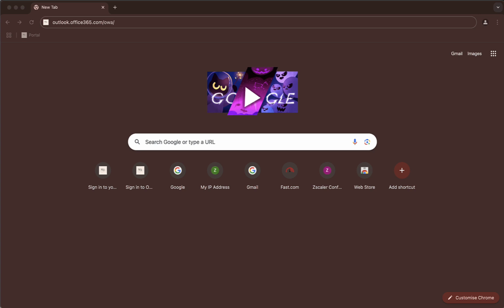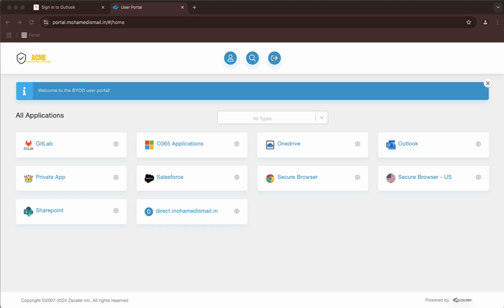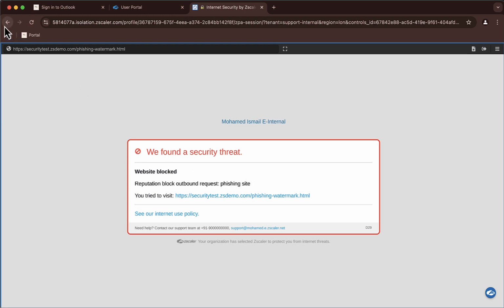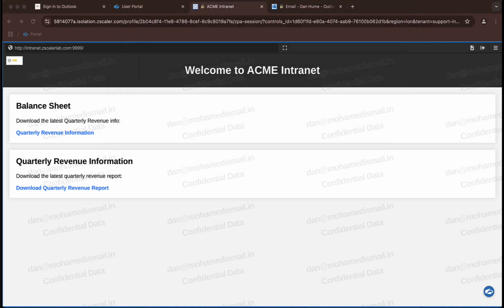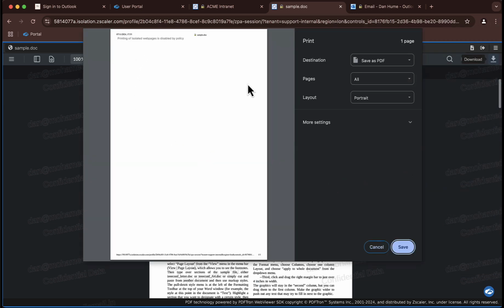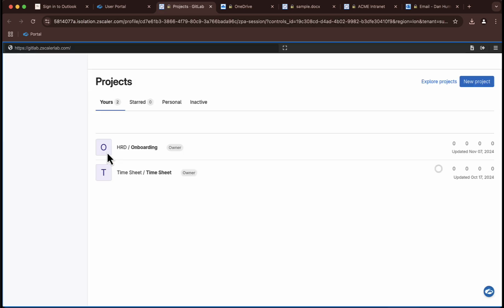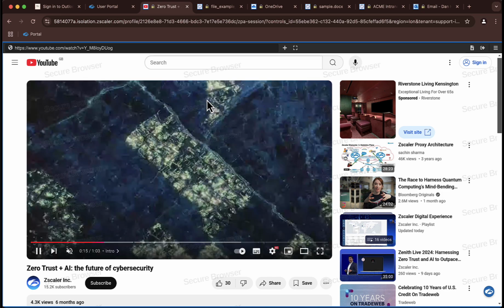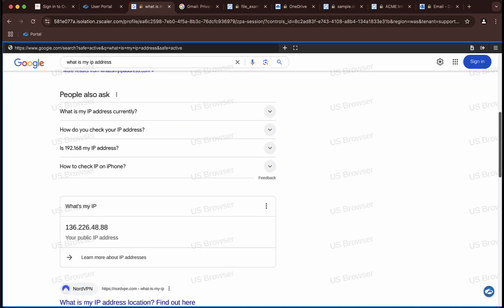Demo: VDI Alternative for Web Apps via Cloud Browser